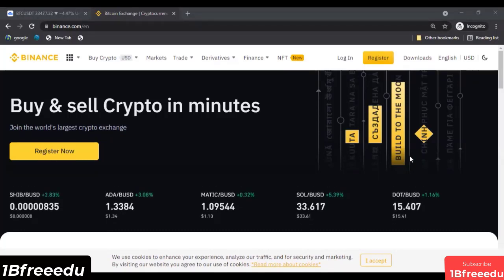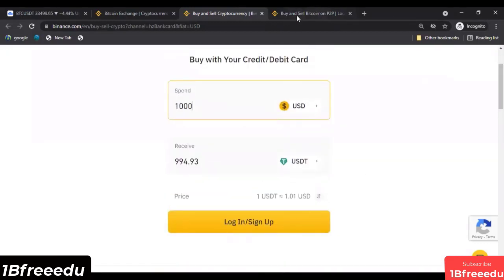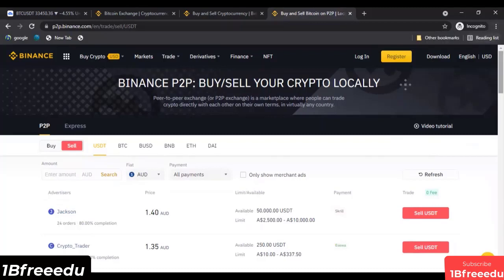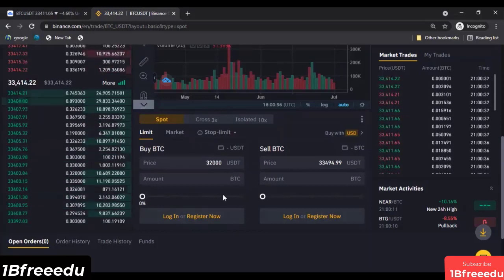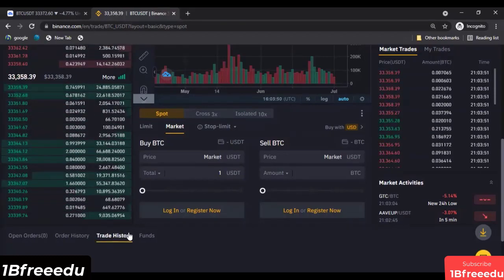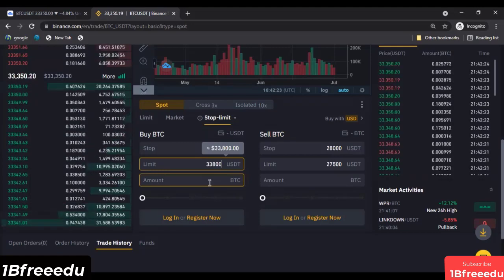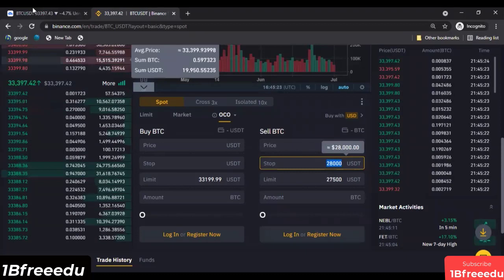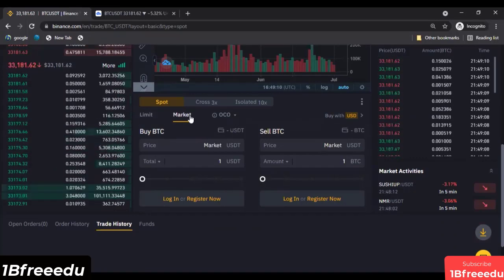5. How to trade on an exchange ft. Binance - Cryptocurrency Trading & Buy || Cryptocurrency Mining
A cryptocurrency, crypto-currency, or crypto is a collection of binary data which is designed to work as a medium of exchange.
Cryptocurrency is a type of digital currency that generally only exists electronically. ... Bitcoin and Ether are well-known cryptocurrencies, but there are many different cryptocurrency brands, and new ones are continuously being created.

Learn about it and earn in millions